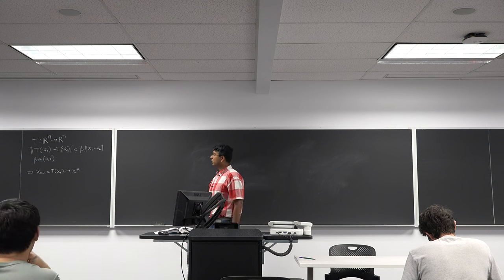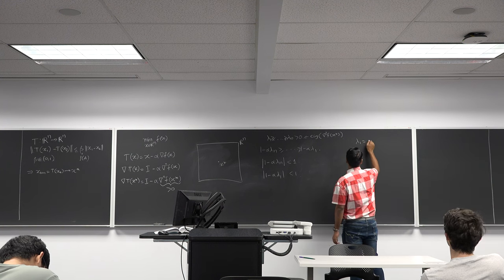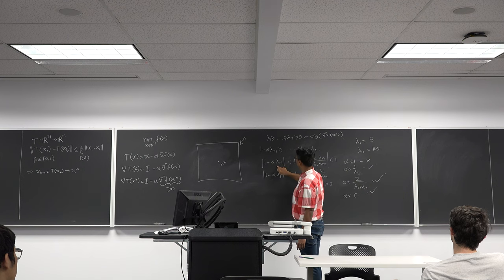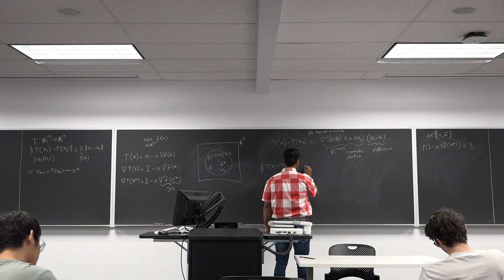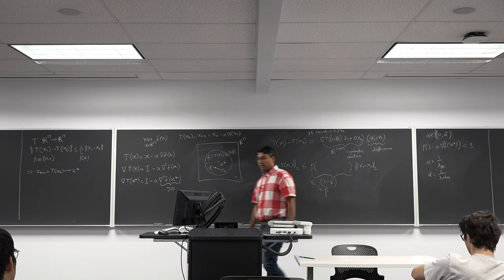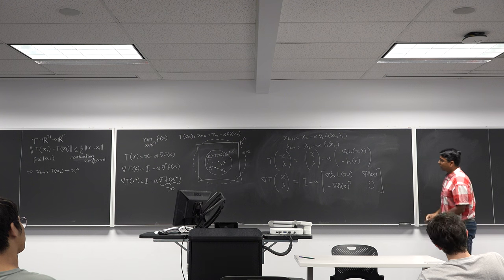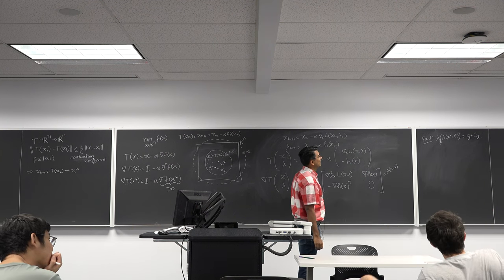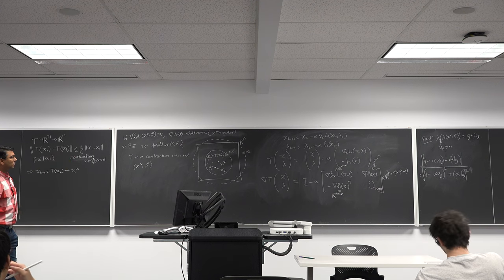ECE 5500 Lec 25: Application of Banach Contraction Mapping Theorem to Optimization Algorithms